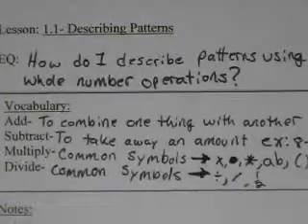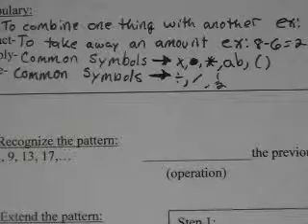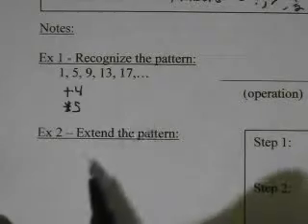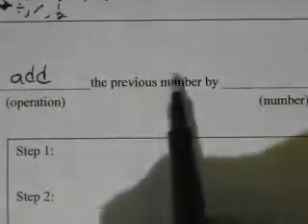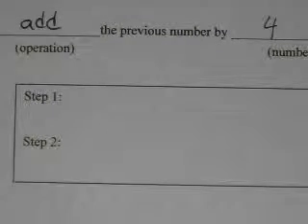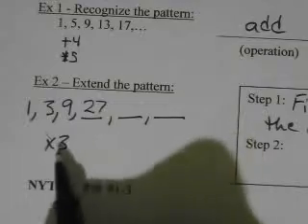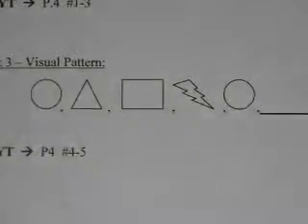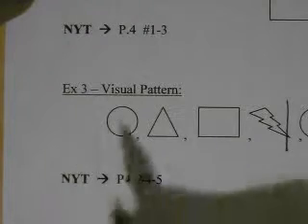Lesson 1.1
Lesson 1 - Describing patterns using whole number operations